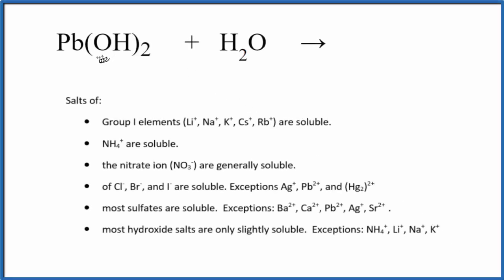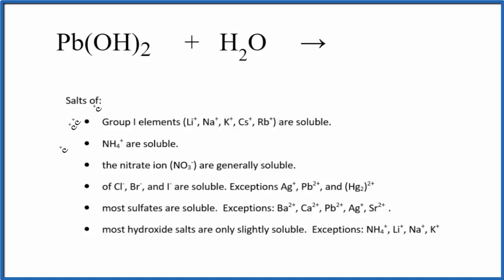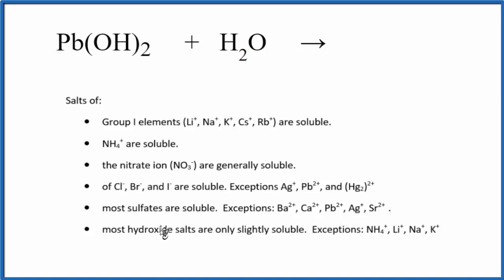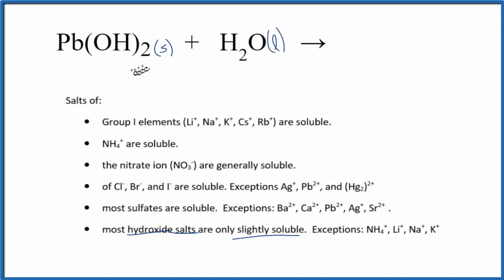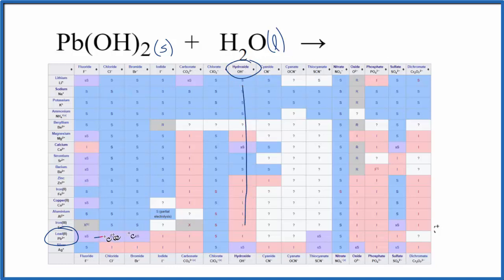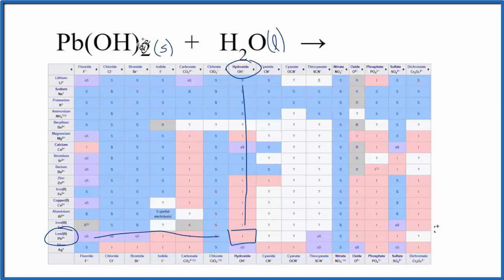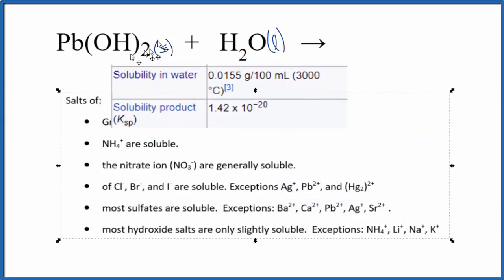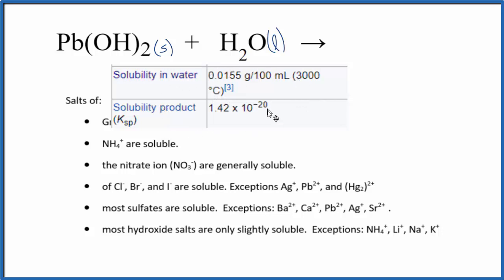Equation for Pb(OH)2 + H2O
In this video we will describe the equation Pb(OH)2 + H2O and write what happens when Pb(OH)2 added to water.  Note the chemical name for Pb(OH)2 is Lead (II) hydroxide.

When Pb(OH)2 is added to H2O (water) it will NOT dissociate (dissolve) into Pb 2+ and OH- ions. This is because Pb(OH)2 is insoluble in H2O.

We can use a solubility table to determine if a compound like Pb(OH)2 is soluble or insoluble.